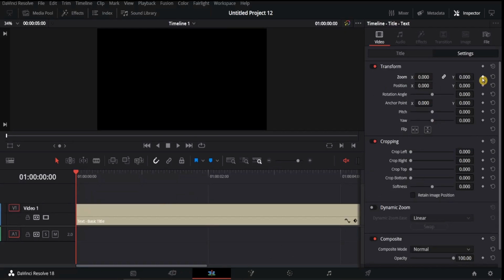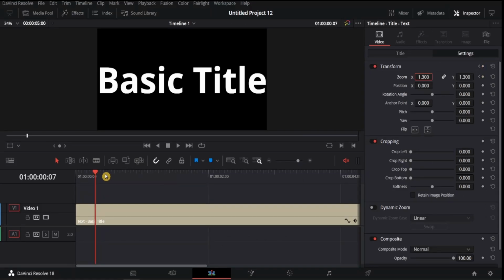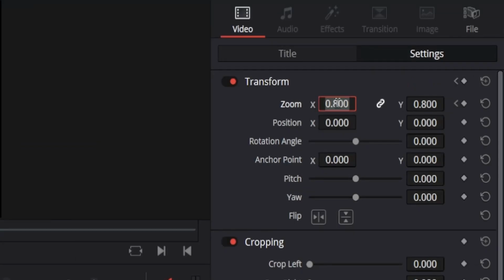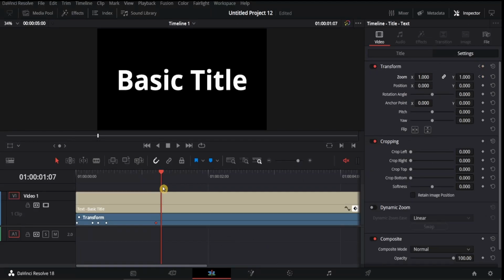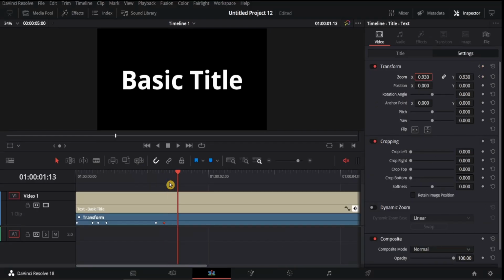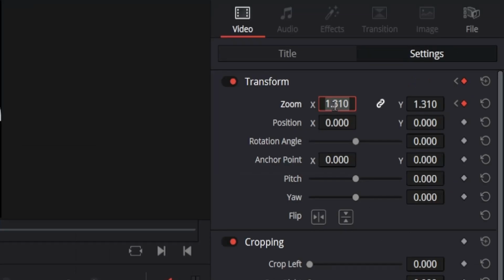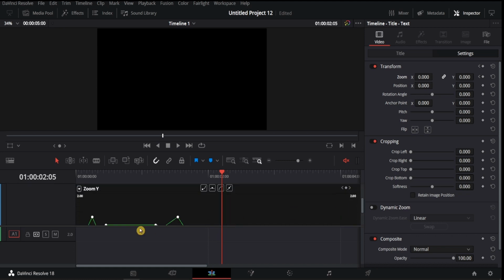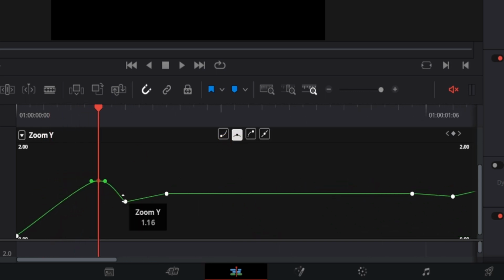How To Do A Pop Up Text Effect On Davinci Resolve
You won't want to miss a single detail of this tutorial since I will take you step-by-step through the entire procedure. So please follow along with me and watch the entire video on How To Do A Pop Up Text Effect On Davinci Resolve

⌚ TIMESTAMPS
0:00 Introduction
0:22 Step 3 Watch
03:00 Wrap up

how to make pop up effect davinci resolve how to make title pop up effect on davinci resolve how to do a pop up text effect on davinci resolve pop up effect davinci resolve